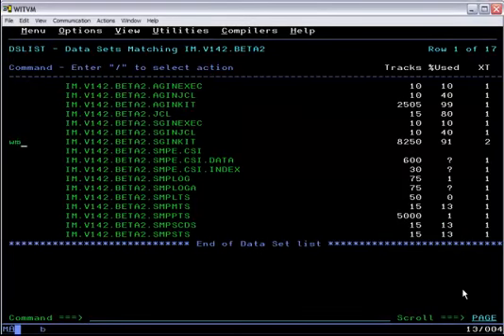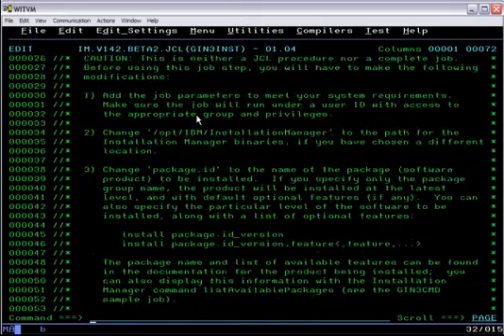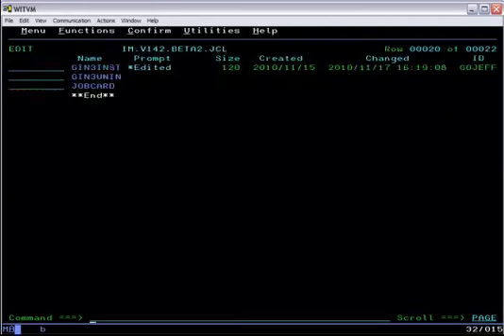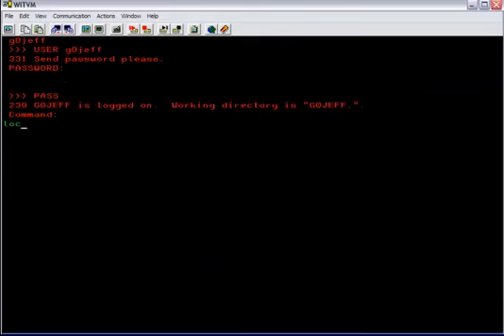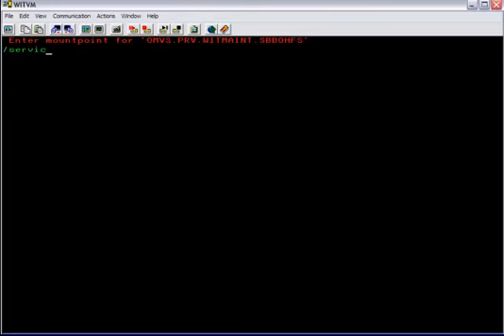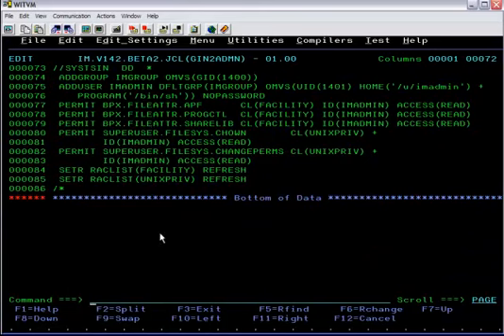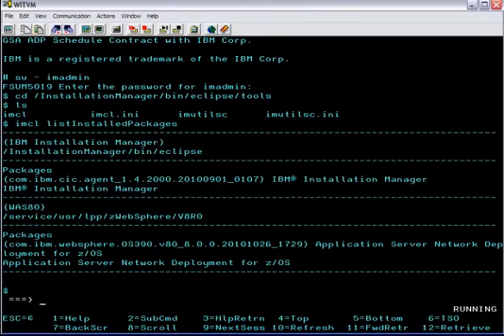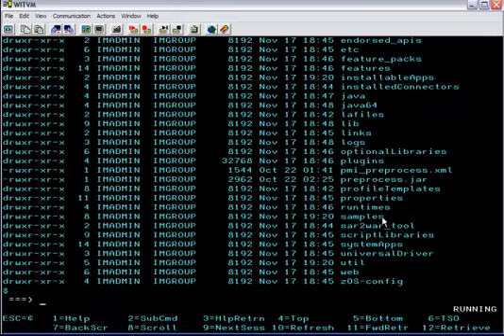WAS V8 Beta for z/OS, Demo 9 - Applying maintenance on a remote system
Shows how to copy an Installation Manager and an installed product to another system, and apply updates to the software on the remote system.